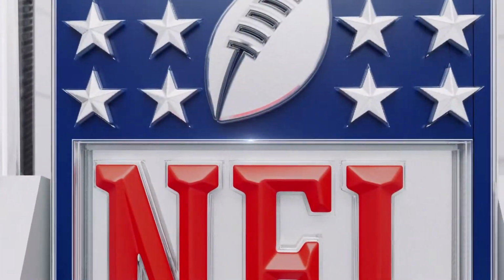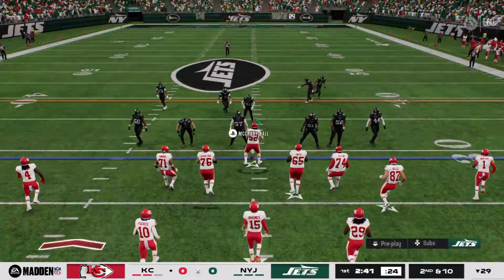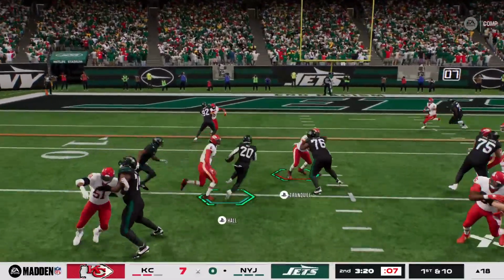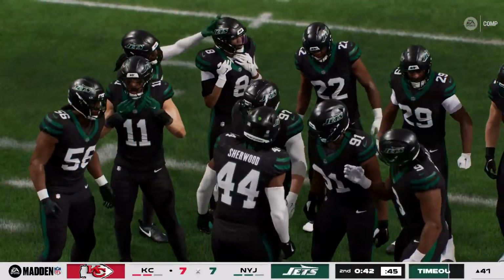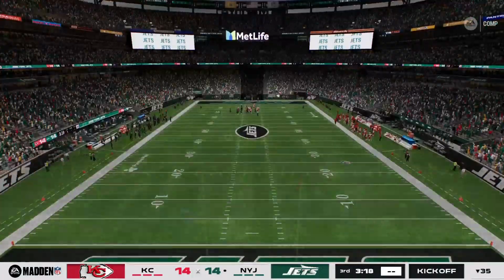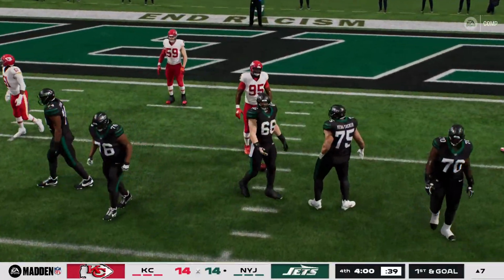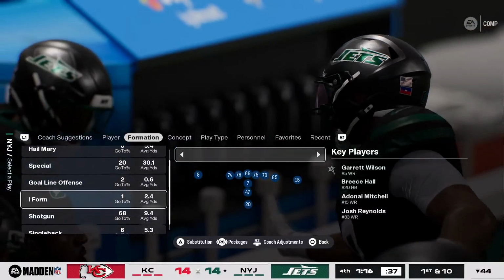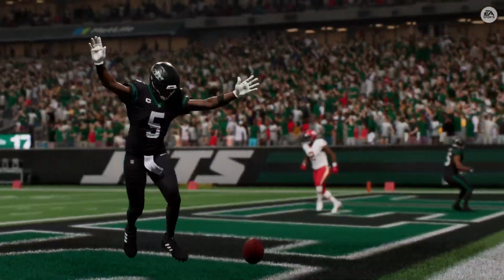S18 Week 2 EA vs JaQ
Back To Real Defense 😀